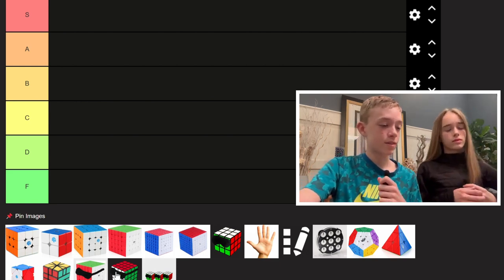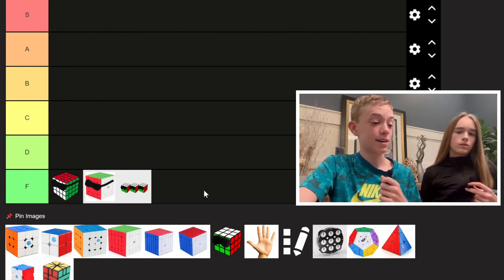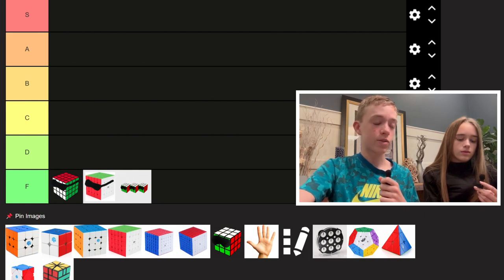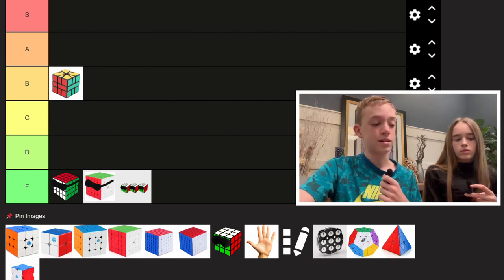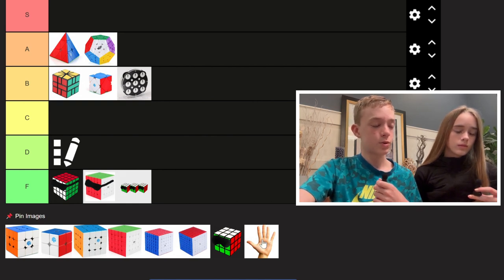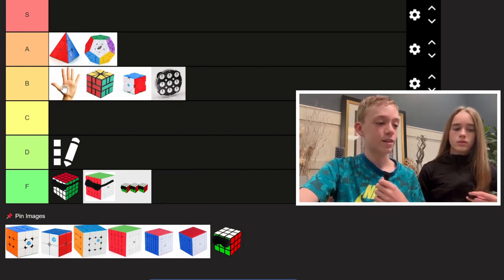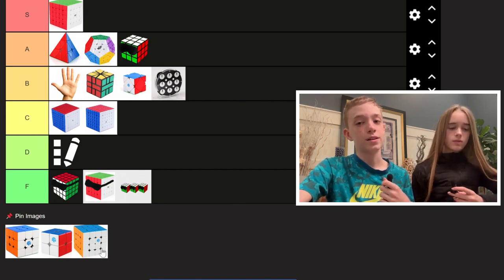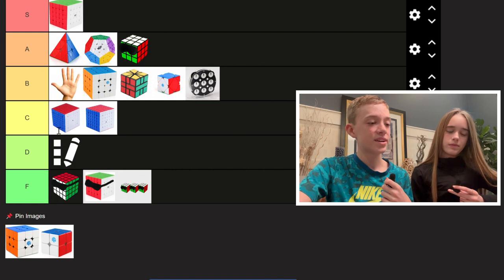WCA Events Tier List: What's the Best Event?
We are aware that this is not the first WCA events tier list video, we are not trying to be original with this concept but rather share our opinions of these events.